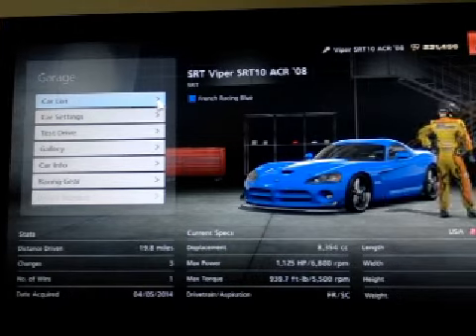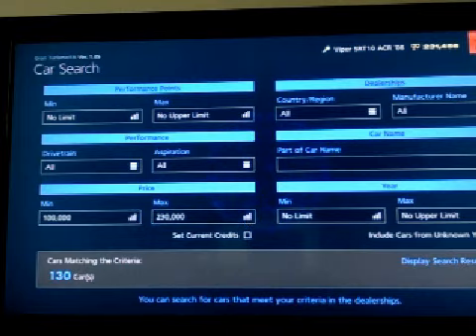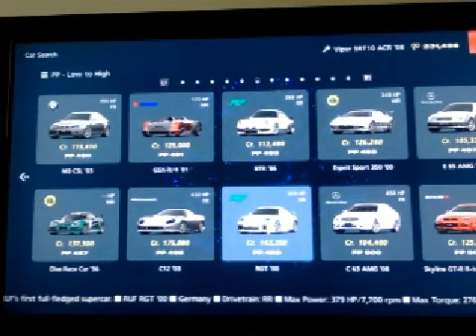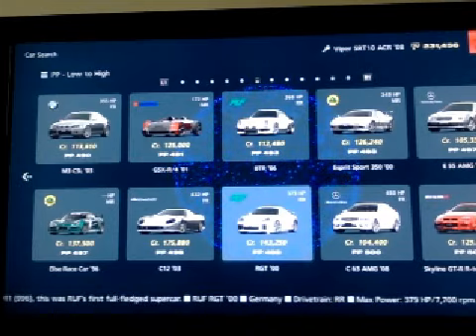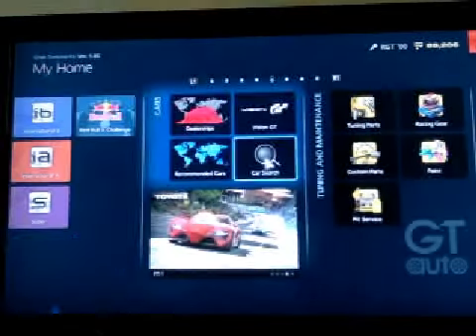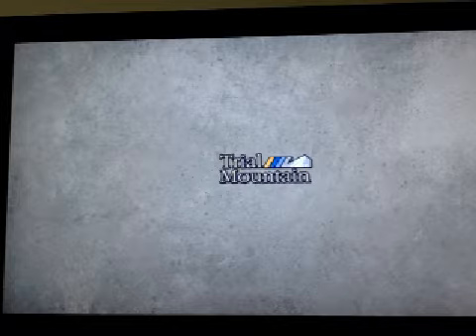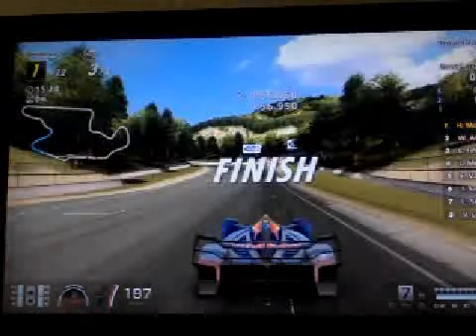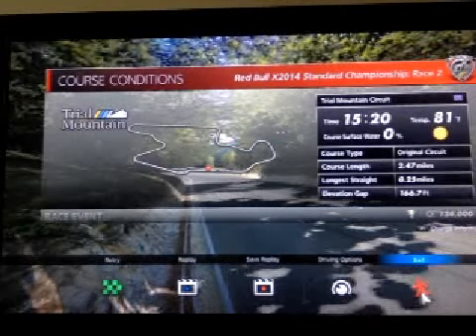GT6 Drag Build 1/4. PT.1 (Earning the Money) RUF RGT '00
GT6 drag tune part 1 of 2 enjoy